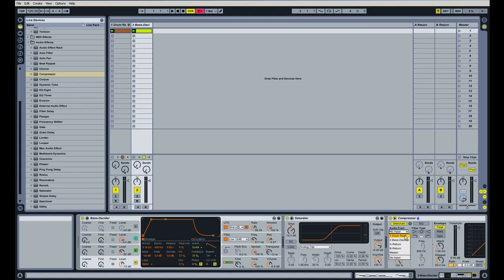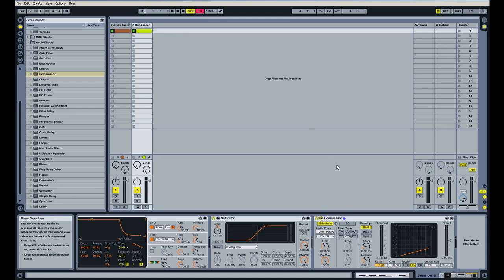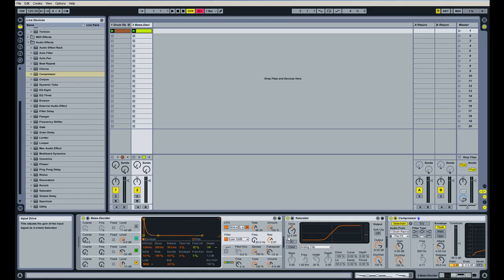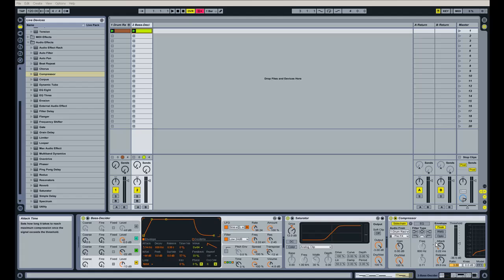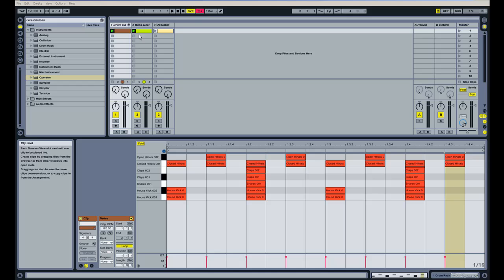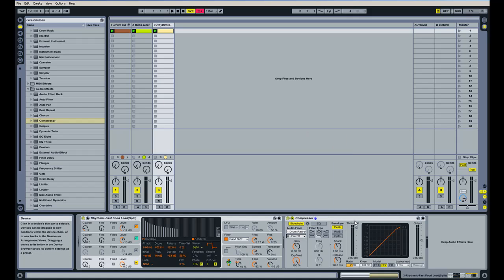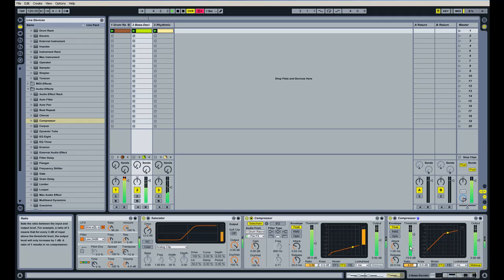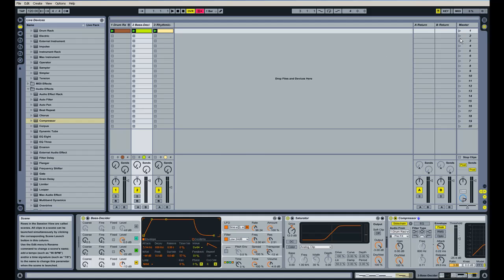How To Make An Electro House Song In Ableton Live (Part 2)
On this screencast, we'll learn how to create the basis for an Electro House track. Starting with the drums, working through a bass line, and finishing up with some melodic chords.